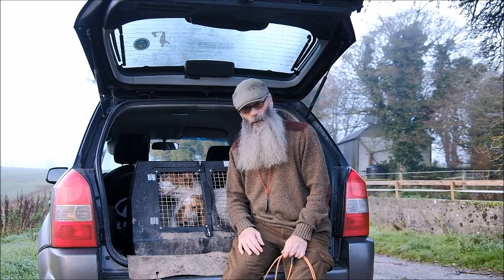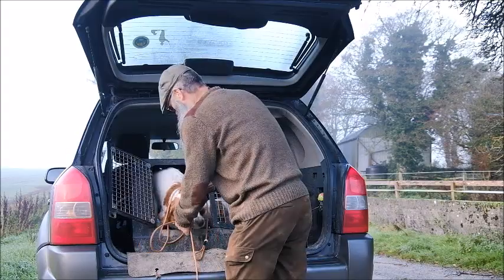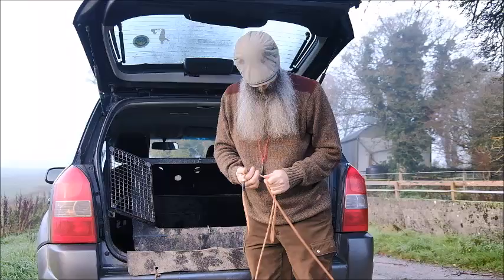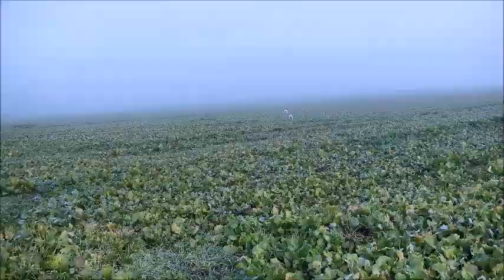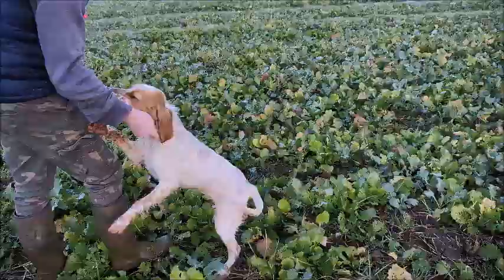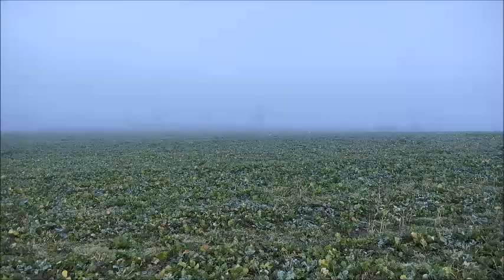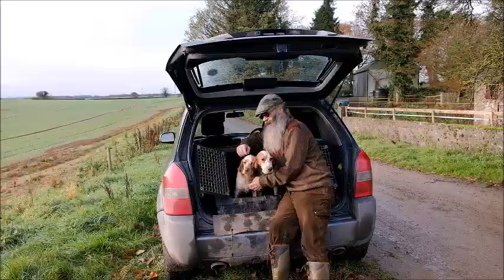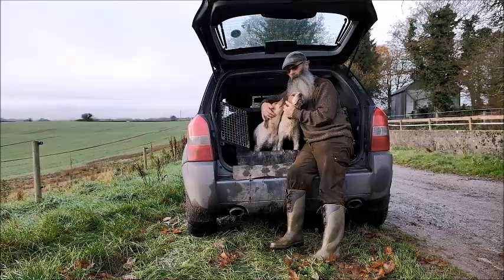Gundog Puppy Training,4 lessons in 8 minutes.